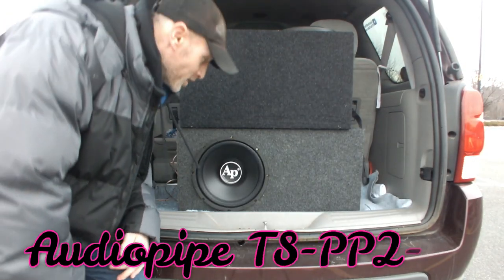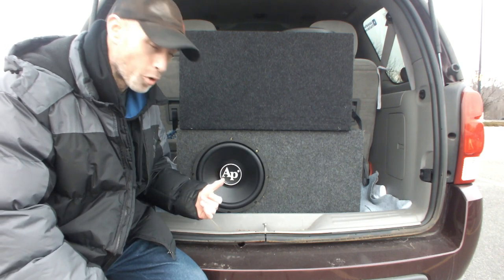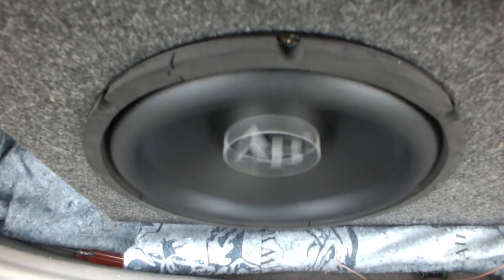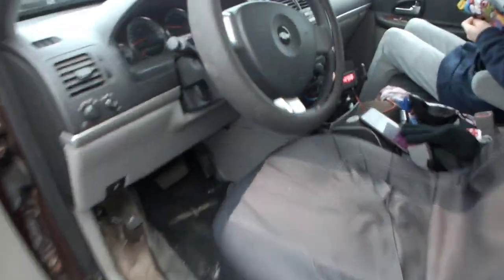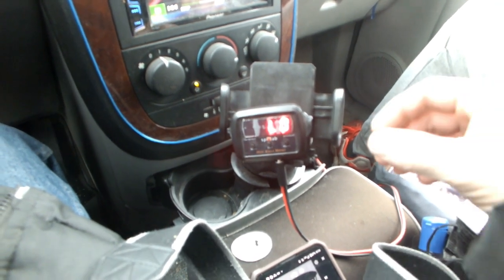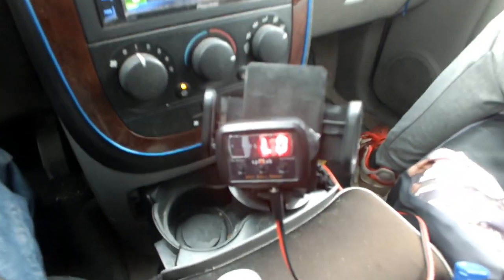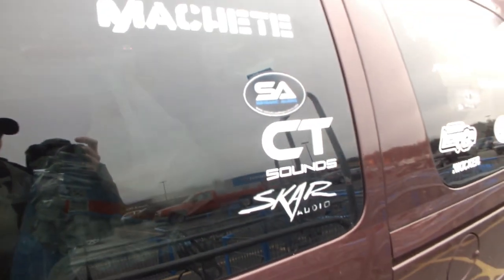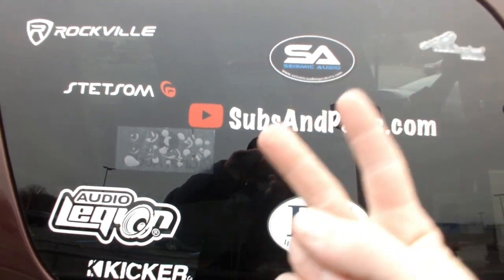Audiopipe TS-PP2-12 Car Subwoofer Taramps HD3000 SPL Mini Audio Meter DB Test Excursion The Chevy